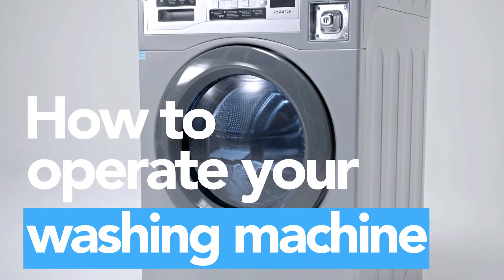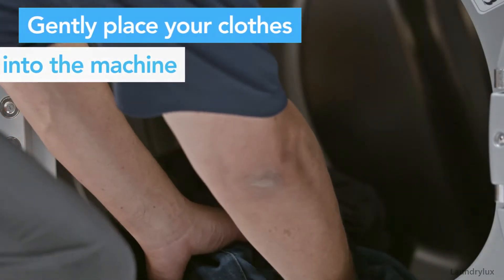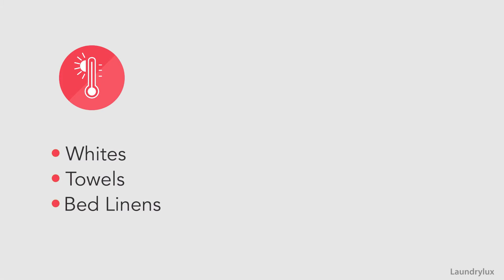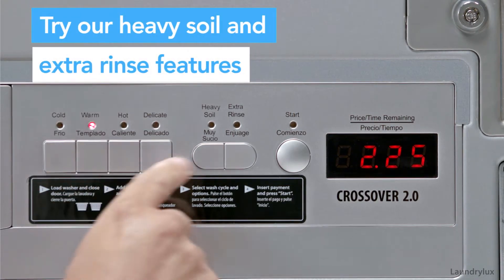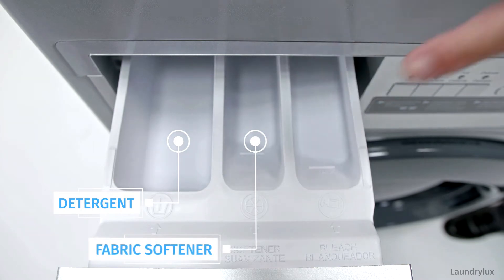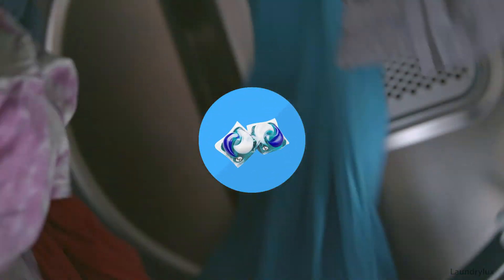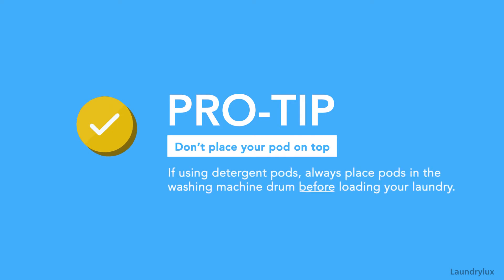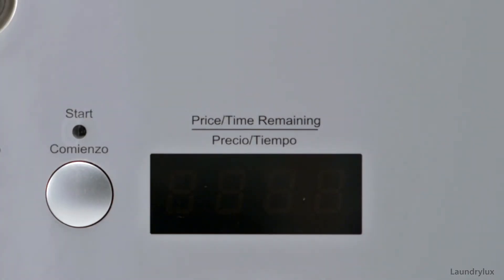How to Use and Operate Your Crossover Washer | Crossover 2.0 by Wascomat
This tutorial video will show you how to use your Crossover true commercial washing machine, including how to clean clothes, select wash programs, and pro tips.

Carefully follow these instructions and watch the next video: How to Use and Operate Your Crossover Dryer

For additional support, refer to your user manual or contact Crossover today